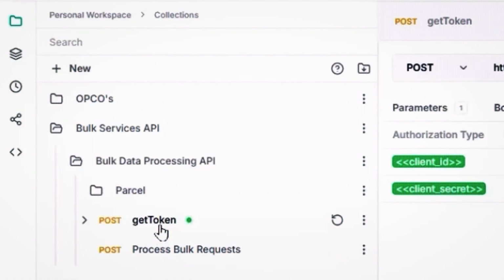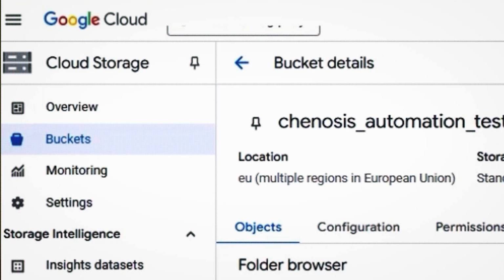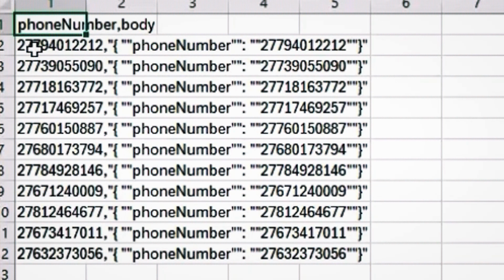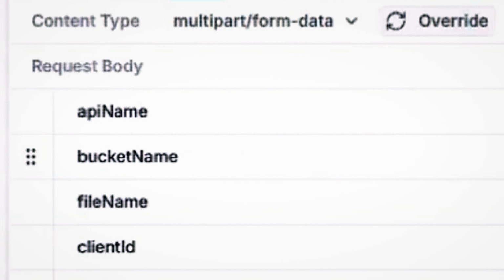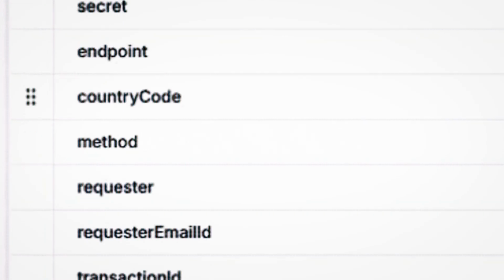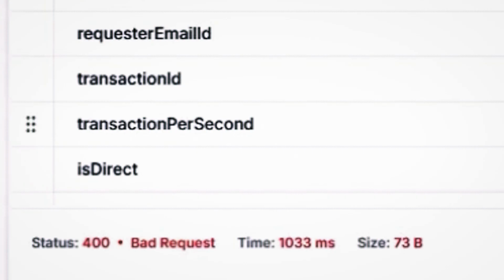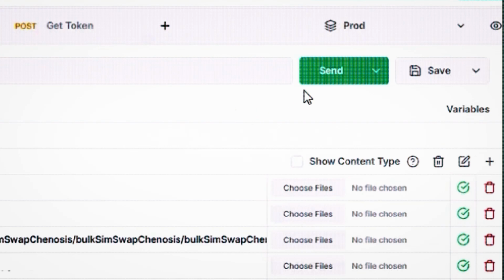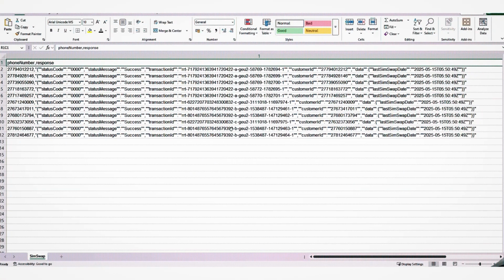Everyone a coder-Episode 1: Bulk Services Processing API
Welcome to a hands-on coding session with our in-house engineer! In this episode, we dive into the Bulk Services Processing API, breaking down complex concepts into clean, understandable code. Whether you're brushing up your skills or learning something new, this tutorial is designed to help you write better, smarter, and more efficient code.

What you’ll learn:
-How to automate large-scale data processing using the Tenosis Bulk Services Processing API.
-Best practices for secure API authentication with client credentials and bearer tokens.
-A real-world demo using cloud storage and CSV input for mobile number updates.